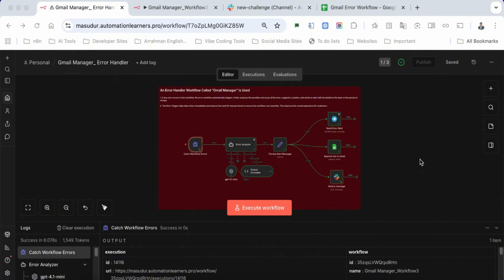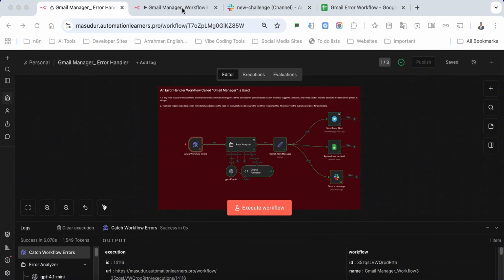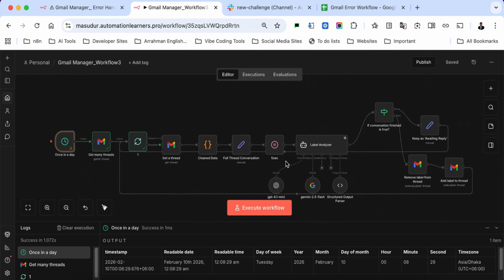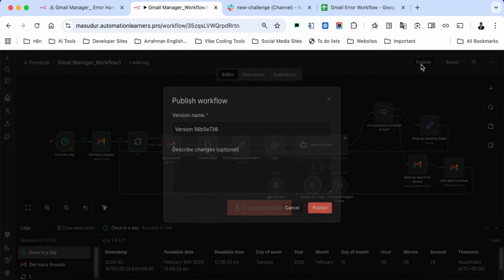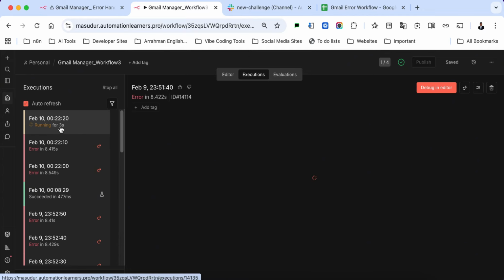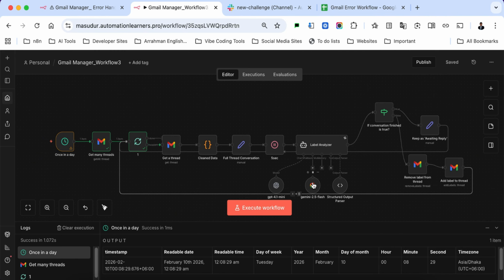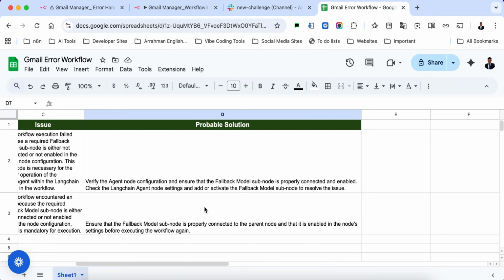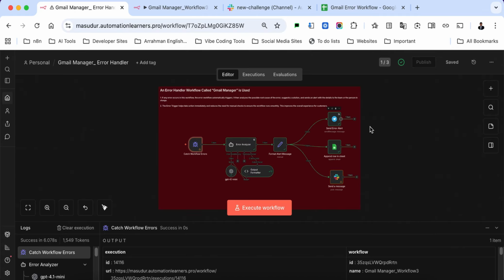How to Automate Your Gmail with n8n (Part 4): Build an Error Handler to Fix Failed Workflows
In Part 4 of this Gmail automation series, we tackle the most critical part of any professional system: Error Handling. Even the best AI agents can fail, but your business shouldn't stop when they do.

⚠️ IMPORTANT: This is a multi-part series. If you haven't watched the previous videos, make sure to watch them first to understand how the main system is built:

In this video, we build an automated "Safety Net" using n8n that monitors your main Gmail automation. If the main agent encounters an issue or fails to process an email, this error workflow triggers instantly.

Instead of letting important emails disappear into a "black hole," this system ensures total reliability by:

Automatic Detection: Instantly identifying when the main Gmail automation fails.

Instant Team Notification: Sending an immediate alert to your team (via Slack, Discord, or Email) so you know exactly what went wrong.

Error Logging: Capturing the specific error data so you can jump in and fix the root cause without searching through logs.

Zero Downtime: Ensuring that every single email eventually gets processed, even if the first attempt fails.

Building an error handler is the difference between a "cool project" and a production-ready business tool. Stop worrying about your automations breaking while you sleep and start building systems that heal themselves.